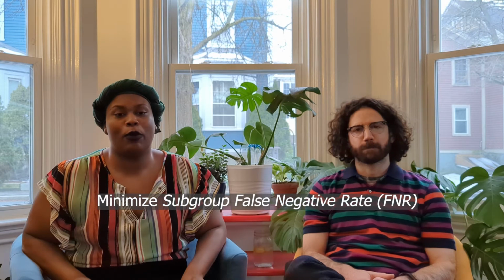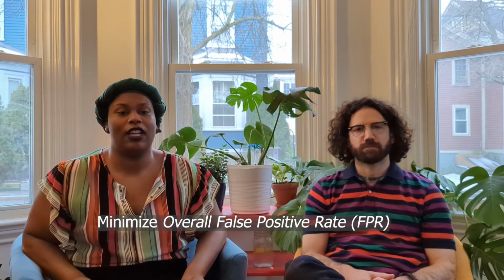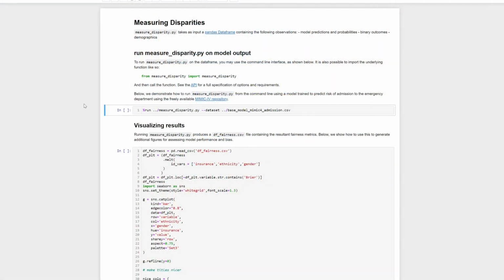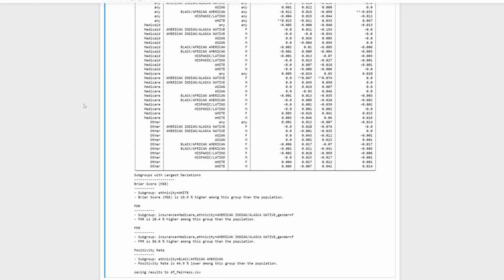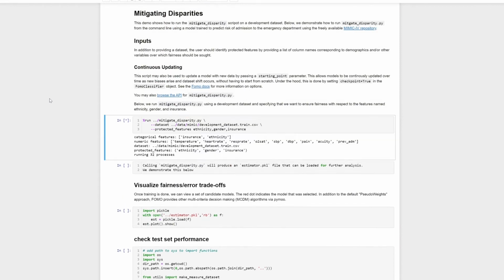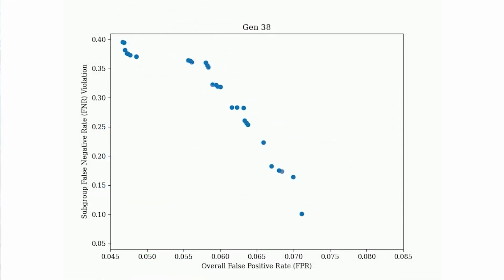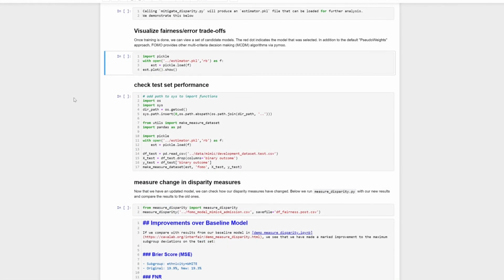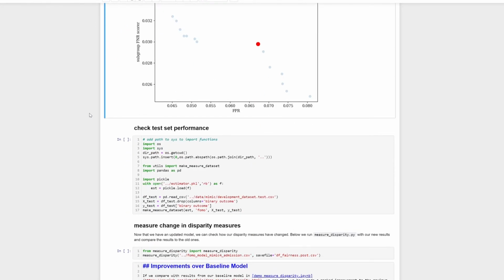Intersectional Fairness with Fairness-Oriented Multiobjective Optimization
Elle Lett and William La Cava introduce a general-purpose tool to debias models in healthcare.